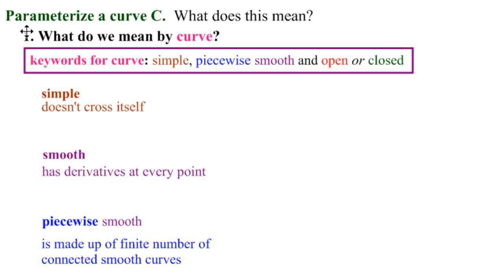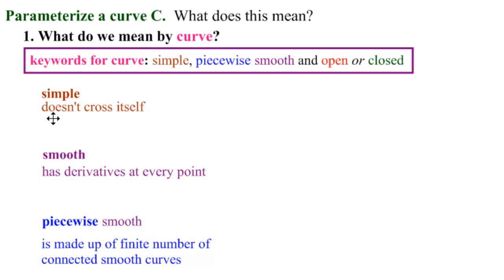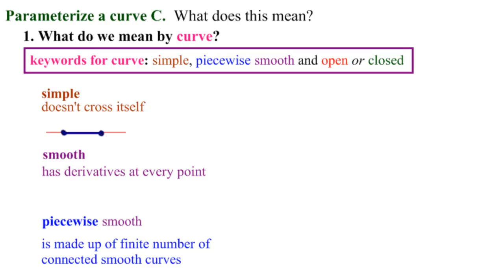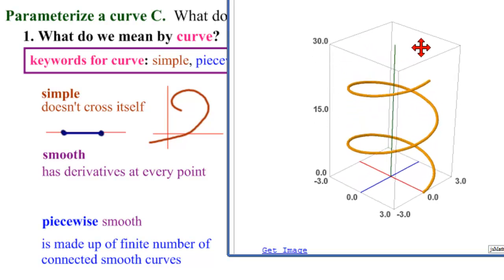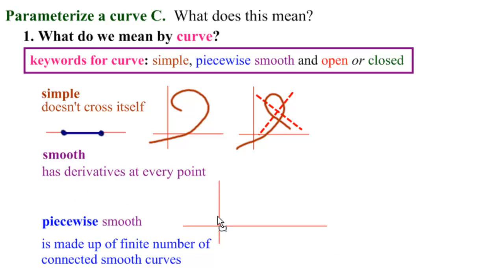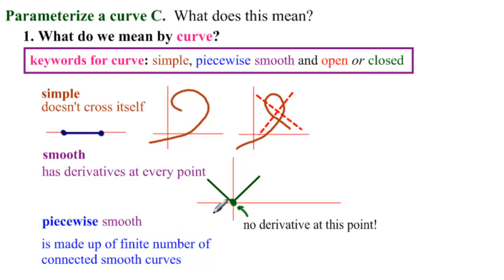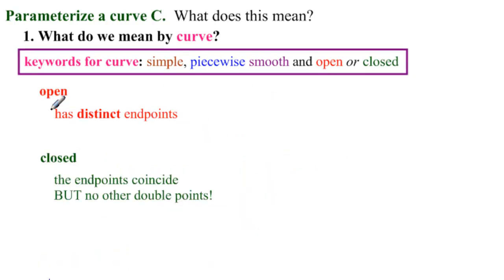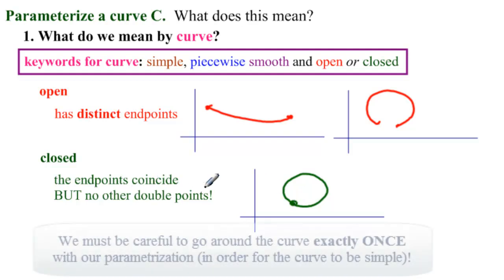Parameterize Curve 1 - What is a Curve?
Learn how to parameterize a curve. Part 1 - What is a curve in mathematics? Parameterizing a curve is the ONLY part of finding arc length and doing line integrals that a computer CANNOT do for us! So bite the bullet and learn how to parameterize! We CAN do this. Graphs with Sage